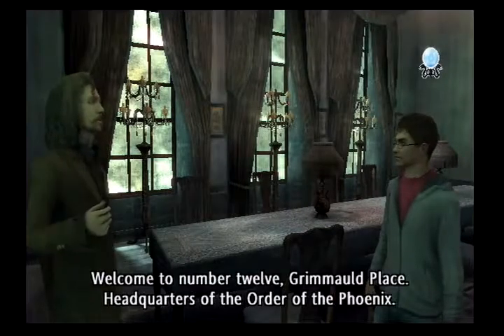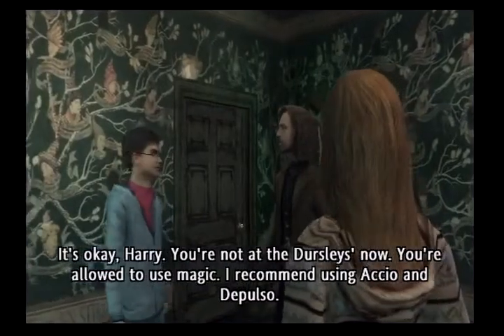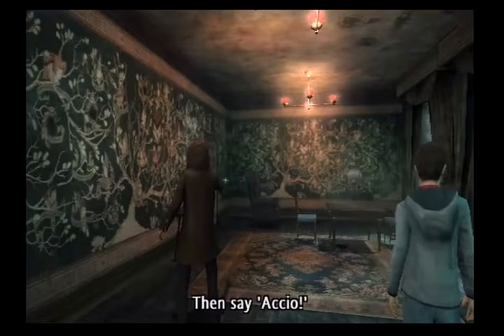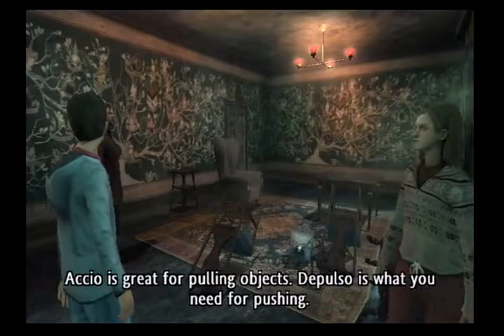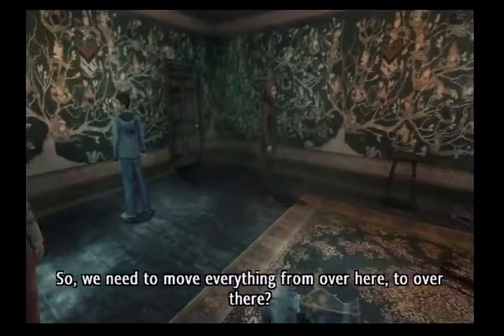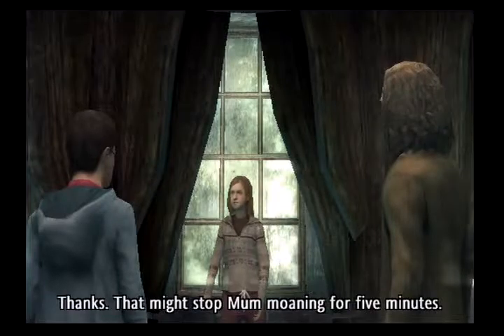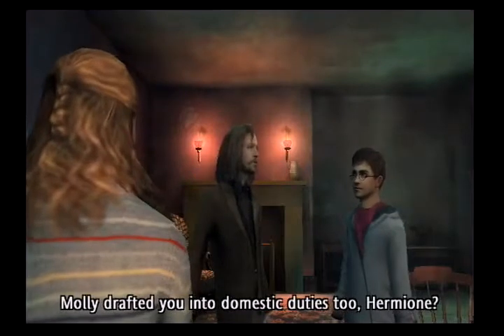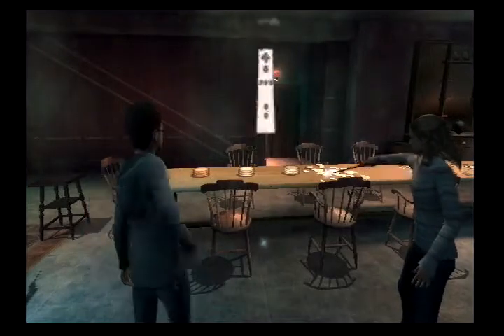MC.MeGaMaD & Tha Legendary MC.Kid jouent à Harry Potter et l'ordre du phénix